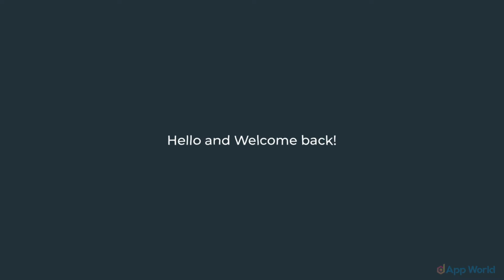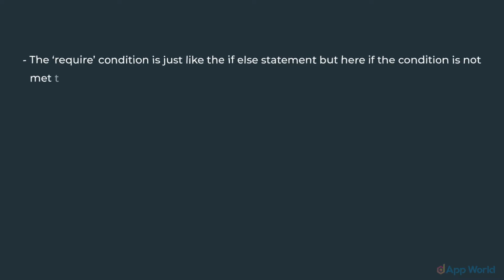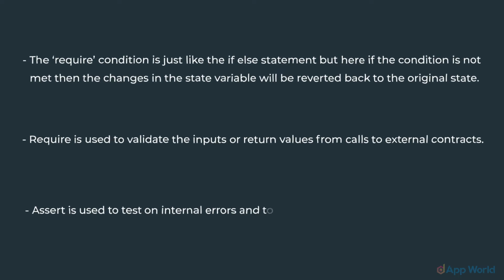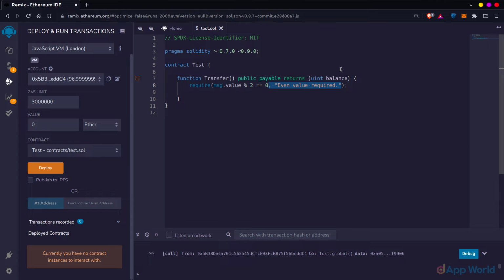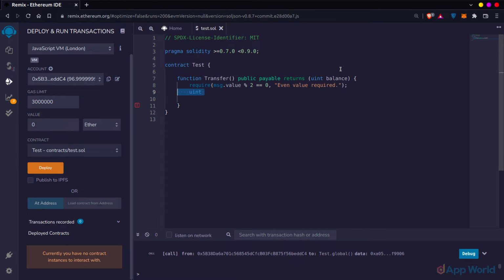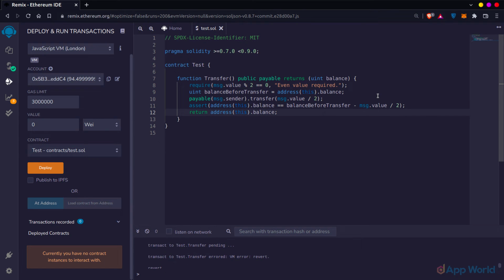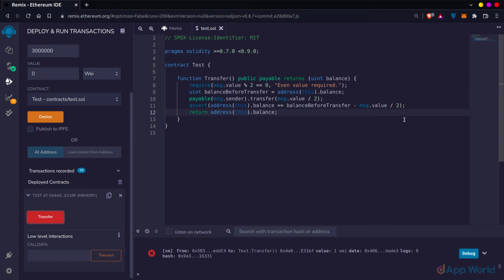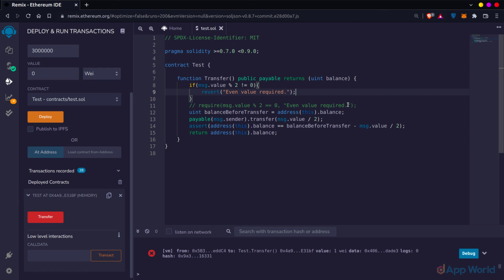Error handling : Introduction to solidity